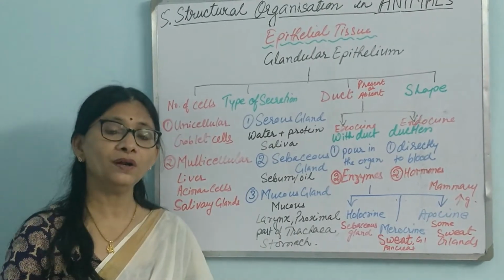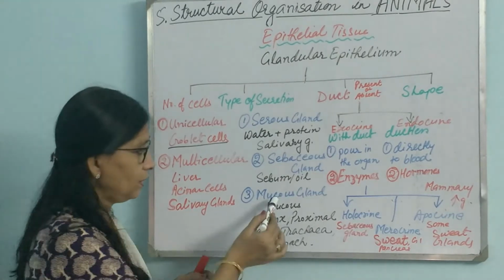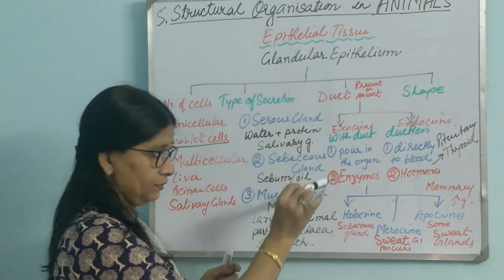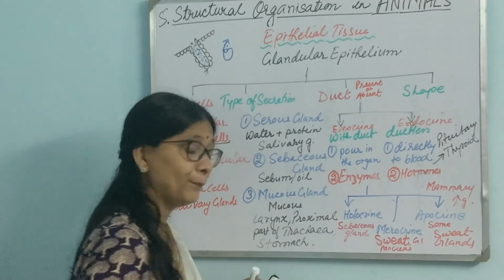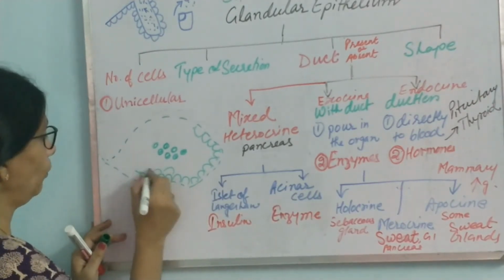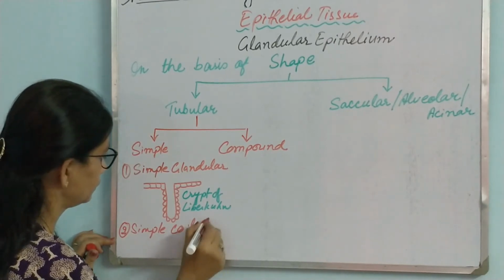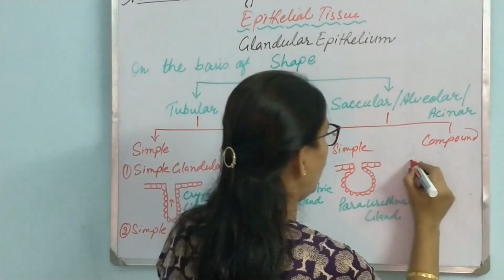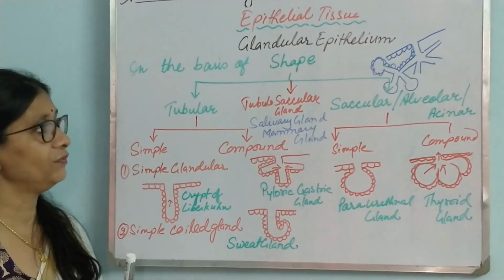Glandular Epithelial Tissue - Structural Organisation in Animals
This lesson discusses the glandular epithelial tissue under the structural organisation in animals.